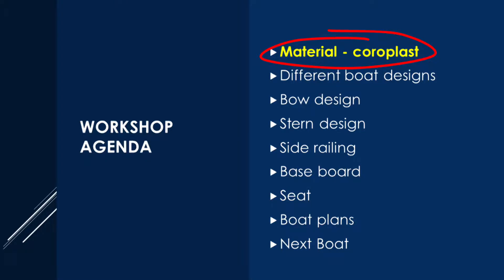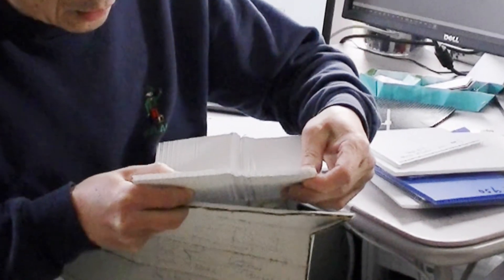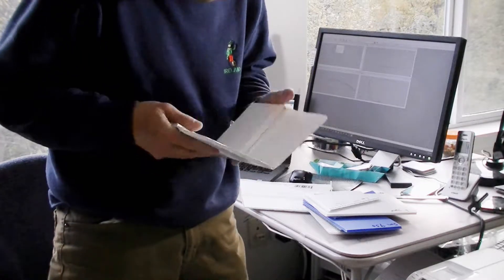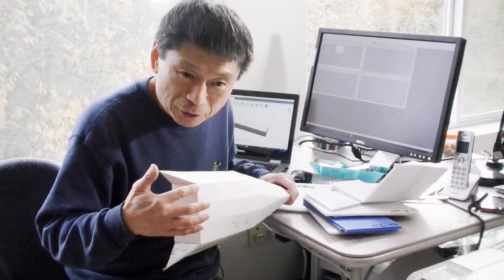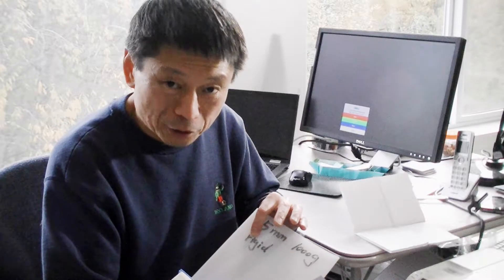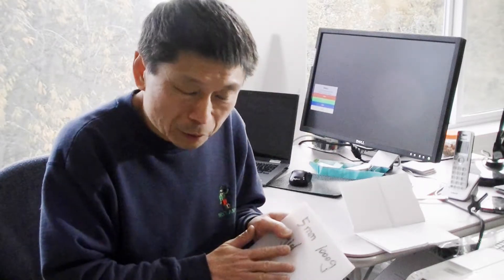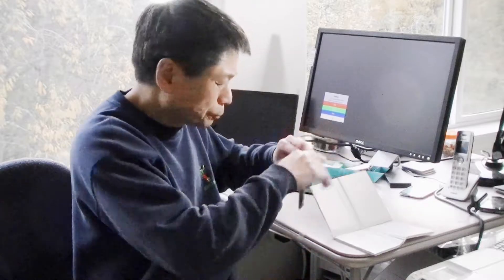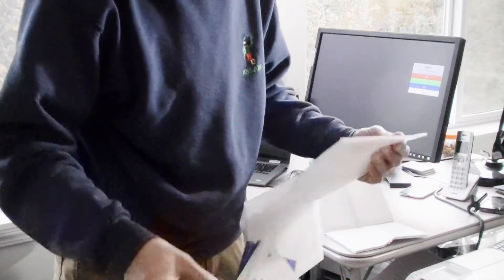DIY foldable boat workshop part 1 (material - coroplast)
This is Part 1 of a series of tutorials about using coroplast to build a foldable boat. Will cover:
Part 1  Material - coroplast
Part 2  Different boat designs
Part 3  Bow design
Part 4  Stern design
Part 5  Gunwale/Side railing
Part 6  Base board
Part 7  Seat
Part 8  Boat plans
Part 9  Displacement estimation
for boat plans, etc. I will keep updating the content when I have time to spare.